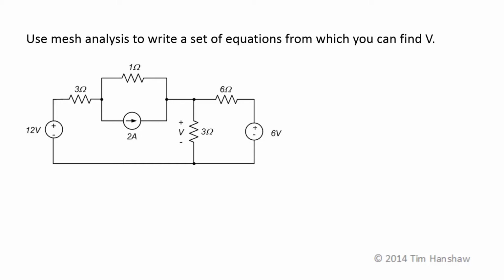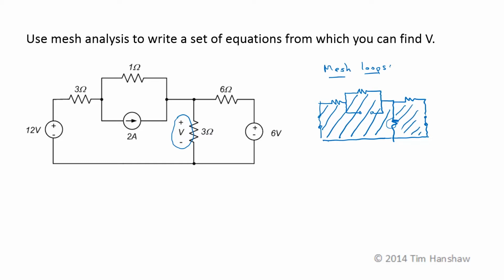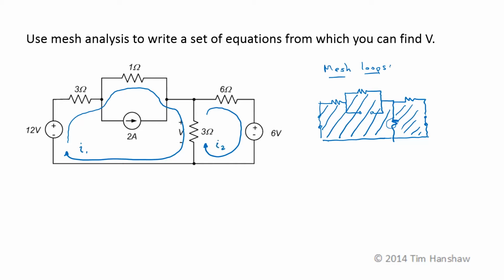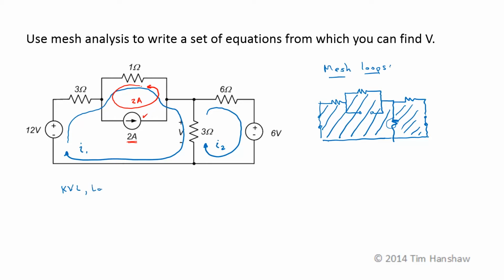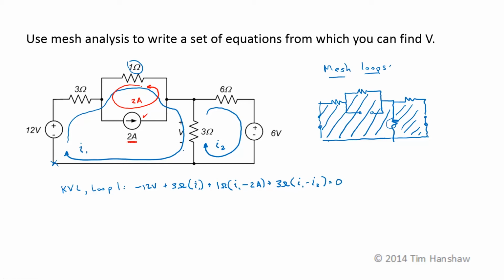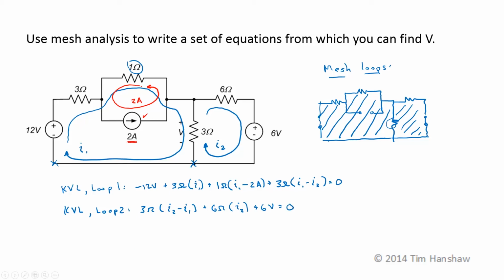Week 3, Day 1: Ex3